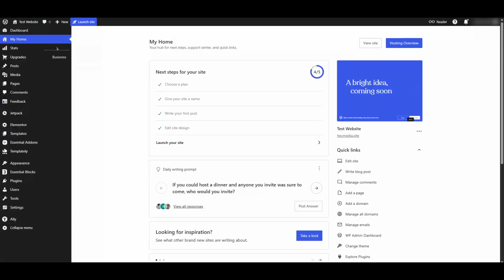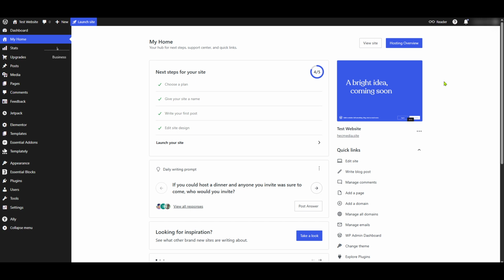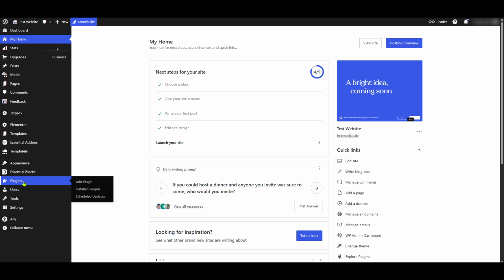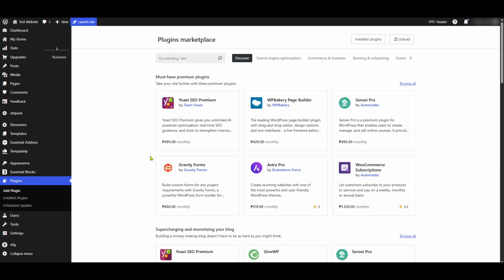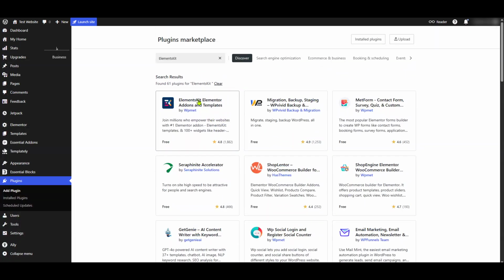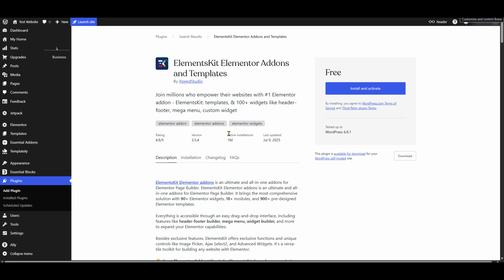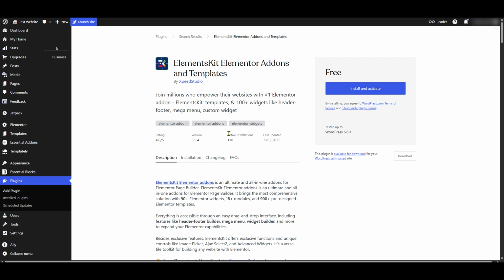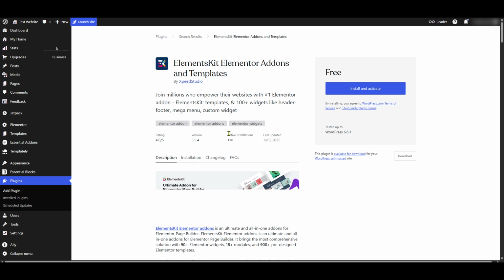How To Create Mega Menu Using Elementskit And Elementor Step-By-Step (Full 2025 Guide)